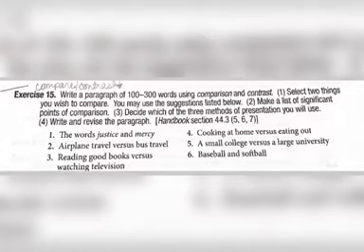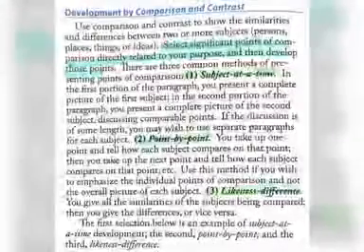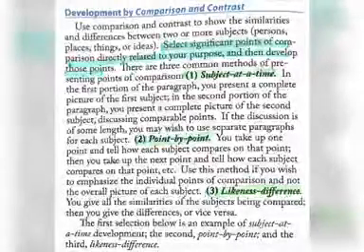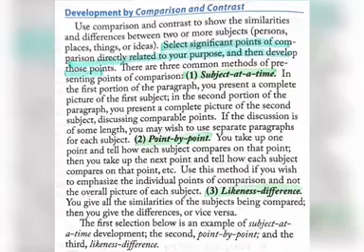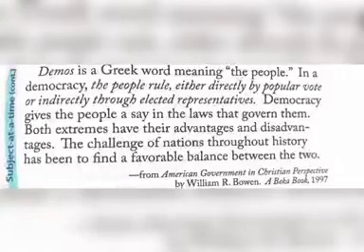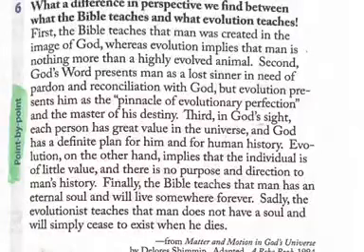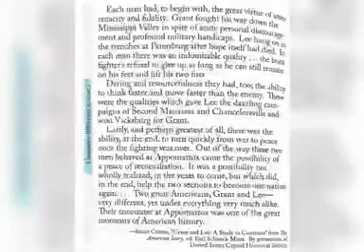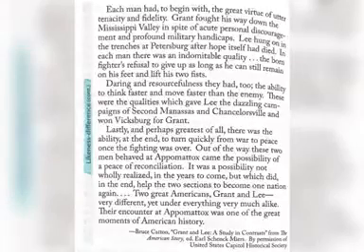English, Compare/Contrast paragraphs